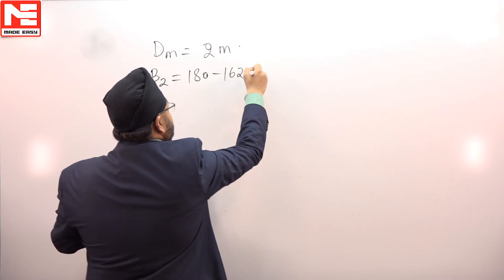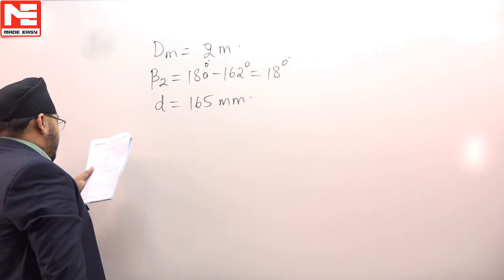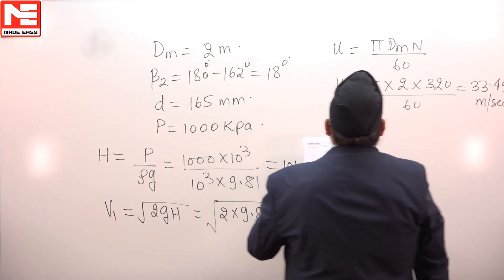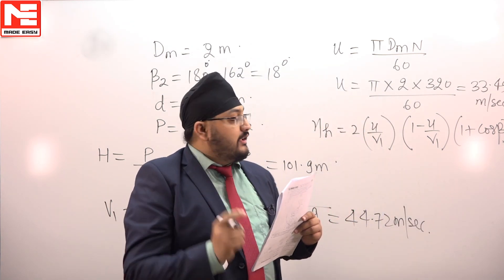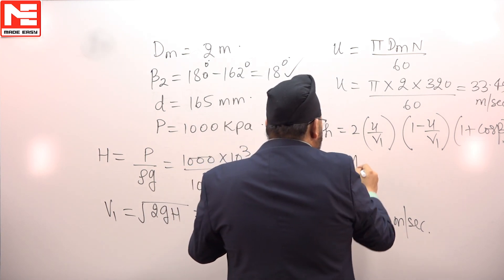Face GATE | Day 21 | 28th Oct | ME | Q. 02 | MADE EASY